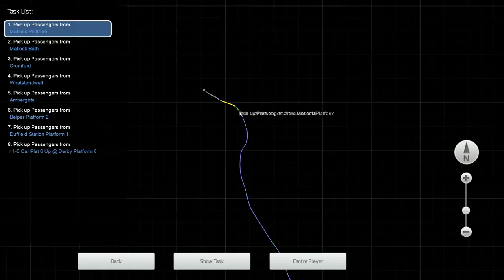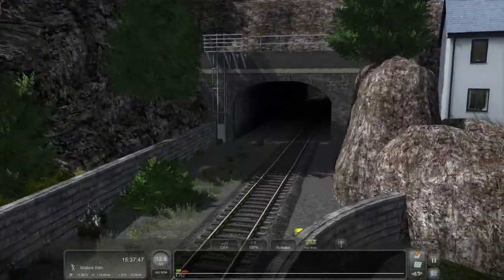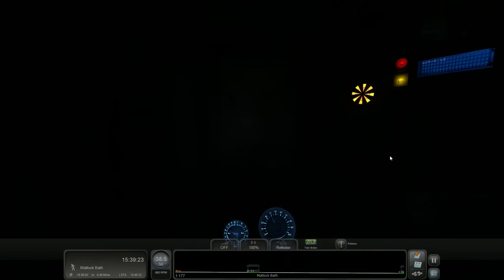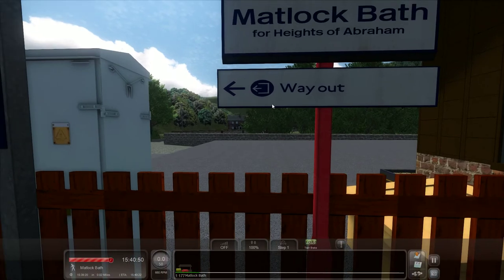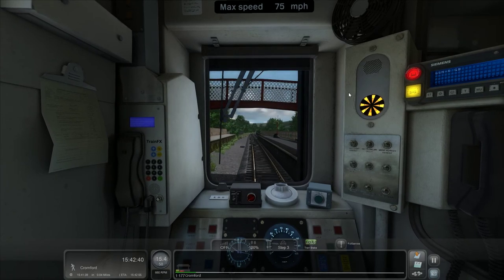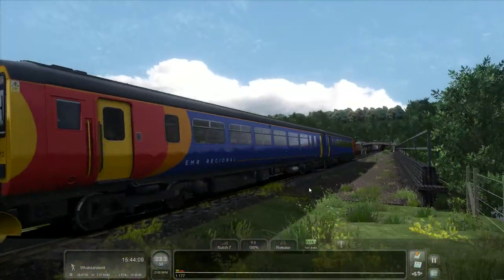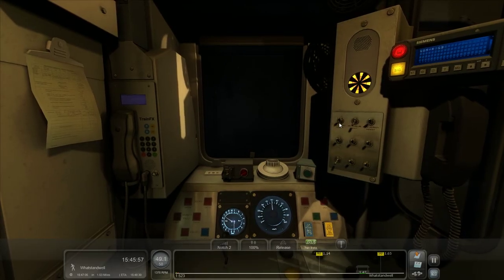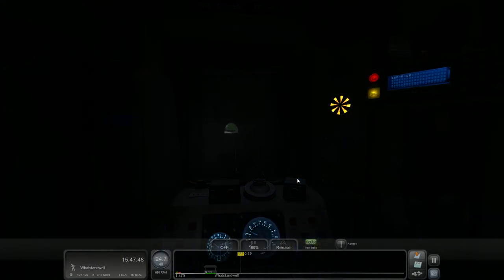TS2020 JT Derwent Valley Line: First Look